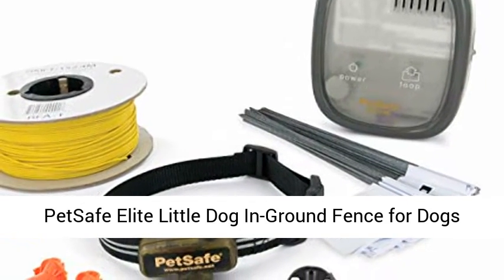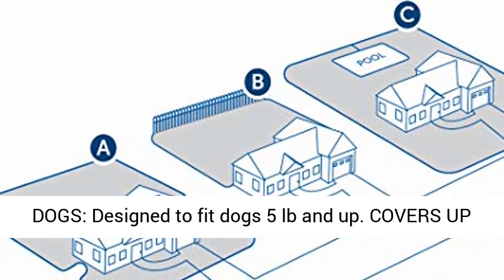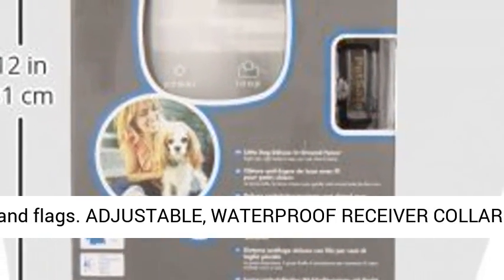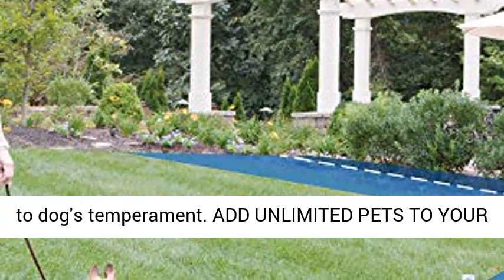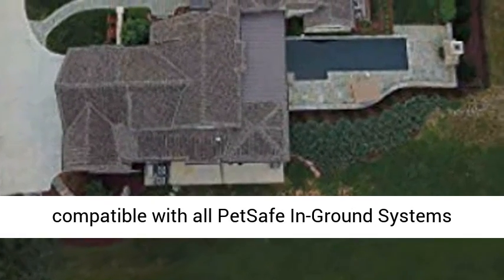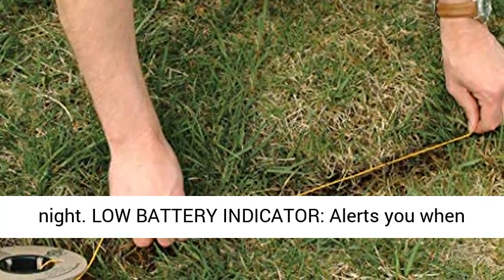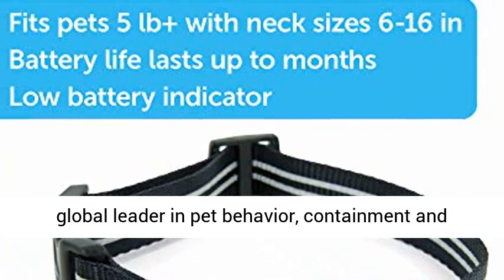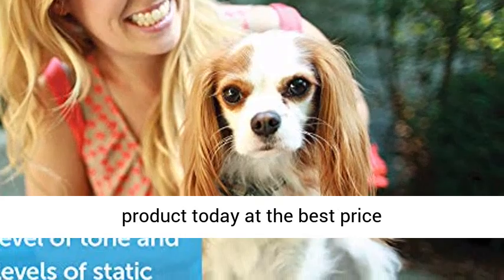PetSafe Elite Little Dog In-Ground Fence and Waterproof Receiver Collar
IN-GROUND FENCE FOR LITTLE DOGS: Designed to fit dogs 5 lb and up
COVERS UP TO 1/3 ACRE WITH INCLUDED WIRE: Can be expanded up to 25 acres with the purchase of additional wire and flags
ADJUSTABLE, WATERPROOF RECEIVER COLLAR: With 4 levels of static stimulation and tone only mod for training, receiver collar can be adjusted to dog's temperament
ADD UNLIMITED PETS TO YOUR SYSTEM: keep as many pets as you need safely in your yard with this add-a-dog receiver collar; compatible with all PetSafe In-Ground Systems except YardMax
REFLECTIVE COLLAR STRAP: Adds visibility so you can see your pet better at night
LOW BATTERY INDICATOR: Alerts you when battery replacement is required
QUALITY GUARANTEED: PetSafe brand has been a trusted global leader in pet behavior, containment and lifestyle innovations for nearly 30 years; we help pets and their people live happily together